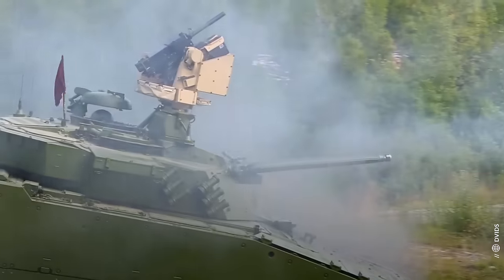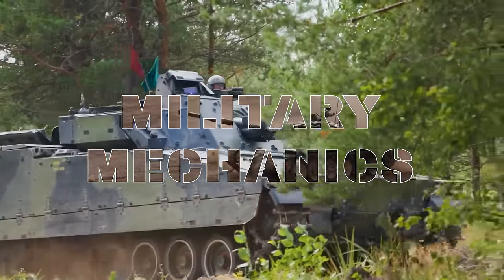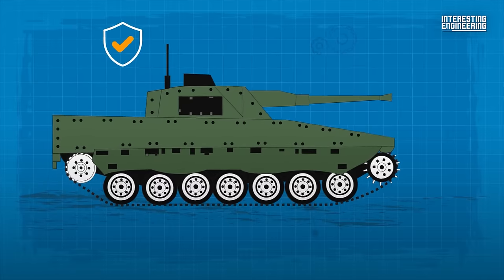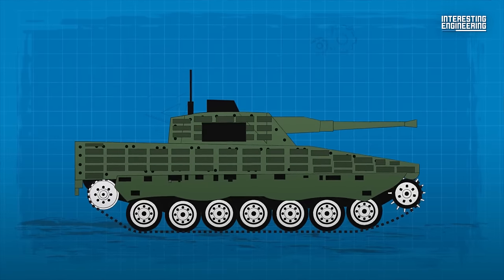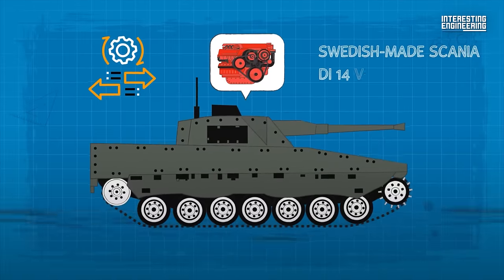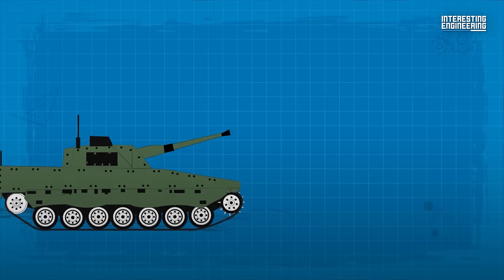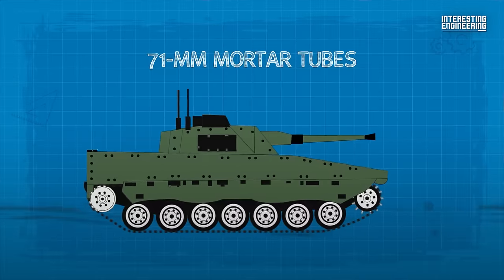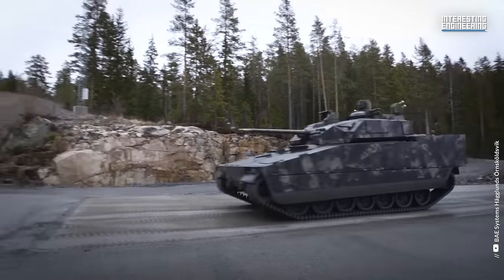Sweden's Armored Warrior CV90 in Ukraine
CV90, also known as the Combat Vehicle 90 is a versatile family of armored vehicles that was born from a necessity for high-performance combat machines during the Cold War. The Swedish Army sought vehicles offering high mobility, anti-tank capabilities, and air defense. They required vehicles with enhanced survivability and robust protection, all of which the CV90 series fulfills.

The CV9040C, a collaboration between Swedish industrial giants Bofors and Hägglunds, exhibits top-tier specifications.

Speaking of its protection capabilities, the CV90 features an all-welded steel armor hull. This robust shell allows it to withstand 14.5mm armor-piercing rounds, and later versions have reportedly stood against 30mm APFSDS. Additional modular armor can be fitted, significantly enhancing protection against threats such as improvised explosive devices (IEDs), explosively formed penetrators, and larger 30mm armor-piercing rounds. Cage armor can also be added to safeguard against tandem-charge and shaped-charge warheads.

The vehicle's design optimizes utility and defense. Depending on the variant, it can carry between six to eight soldiers. Despite modifications that added bulk and weight, the vehicle's weight stands at 30.42 tons (27.6 metric tonnes).

Having proven its mettle in Afghanistan, the CV90 is now ready to serve in Ukraine. Its superior operational capability in extremely cold conditions, coupled with its adaptability to navigate through snow, marshes, and swamps, make it an essential addition to Ukraine's defense artillery. The specific model sent to Ukraine is the CV9040C, a robust variant of the CV90 known for its exceptional potency and adaptability to challenging terrains.